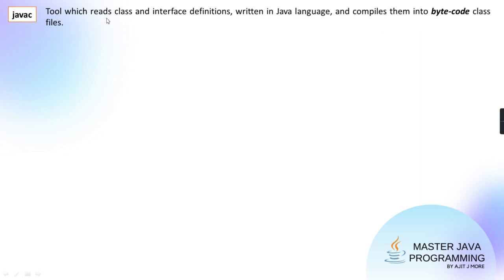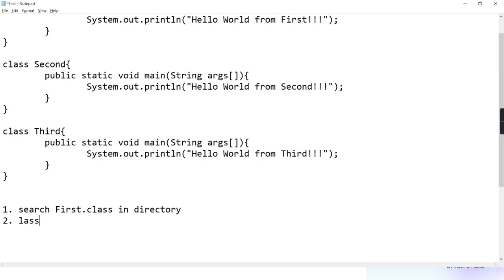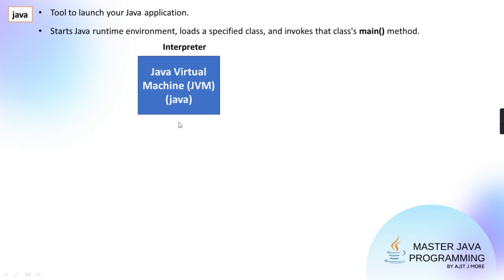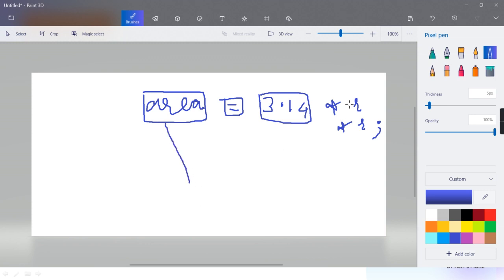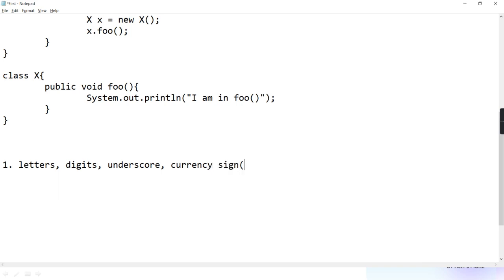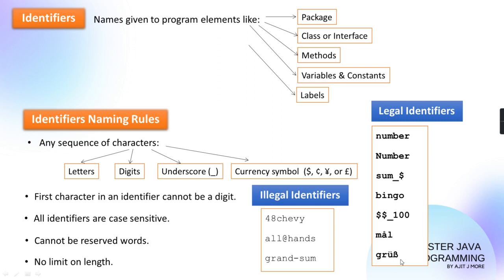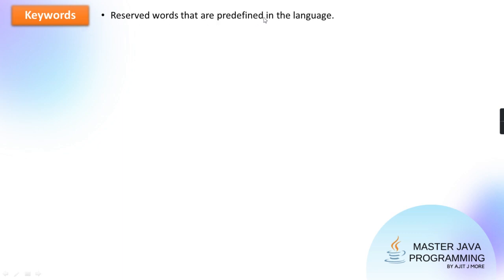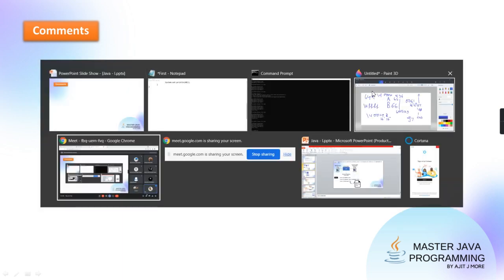Lecture 7 (TY BCS 2021 - 22)